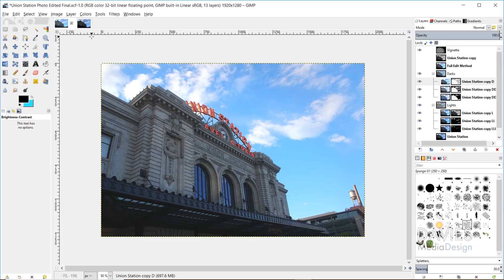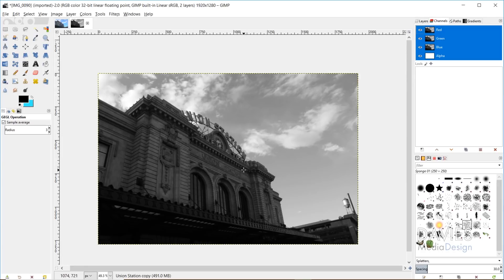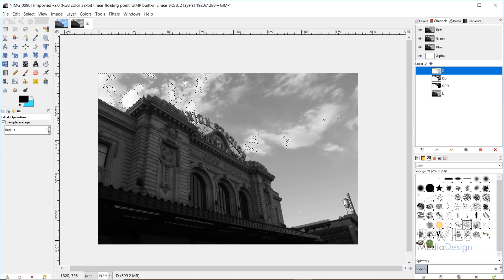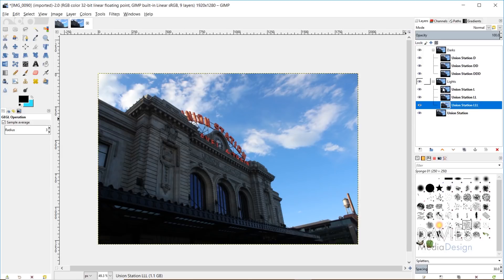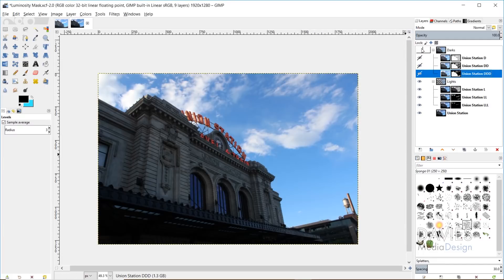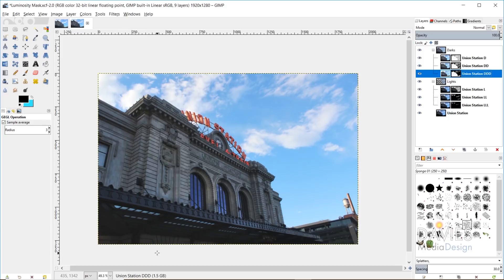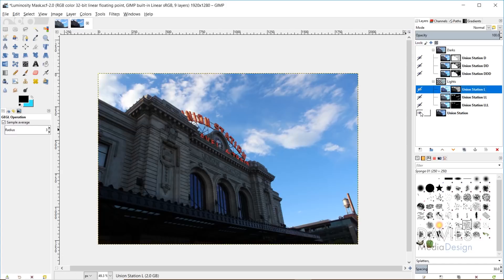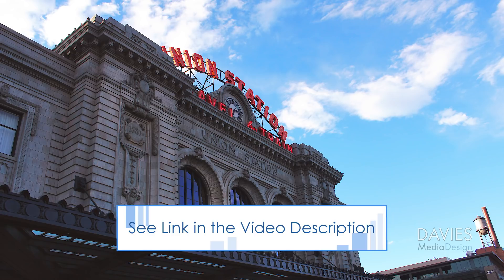GIMP 2.10 Photography Tutorial: Using Luminosity Masks to Fix Dark Objects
In this tutorial, I'll show you how to use something called a Luminosity Mask to separate your image into dark, mid-tone, and light channels to edit areas with different exposures. This method allows you to edit your image based on "tonal regions," which makes it easy to edit darker and lighter portions of your image separately without affecting one another.

Once I create the luminosity masks, I edit the brightness-contrast of the image, as well as the shadows-highlights, levels, curves, color balance, and saturation of each tonal region.

This tutorial covers some advanced concepts, but is explained thoroughly so that the tutorial is great for beginners.

BashMurals
commodore256
Cedric Debono
Jamie Fraser
Judd West

John Echegoyen